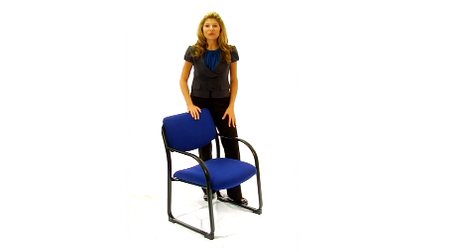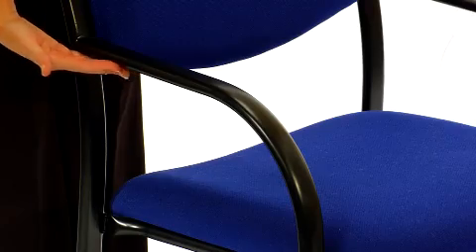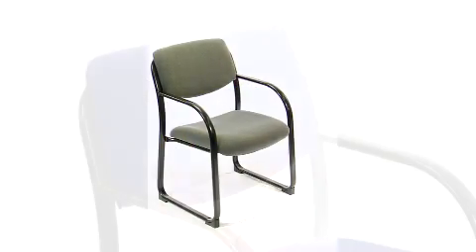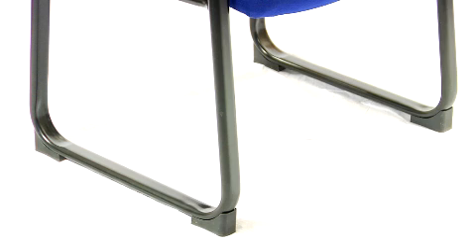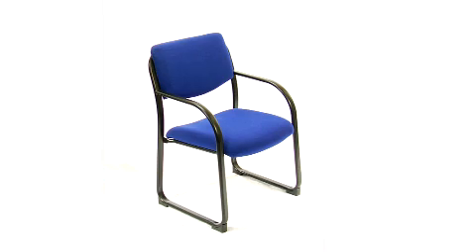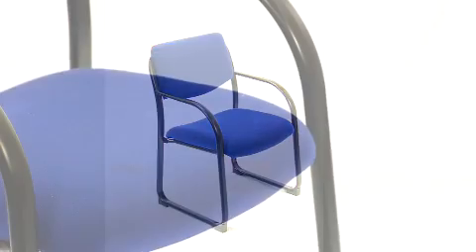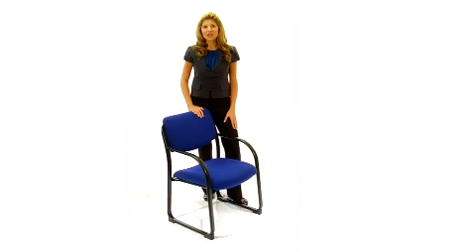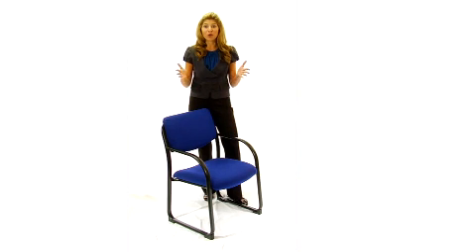812581010091 BT 508 GY GG